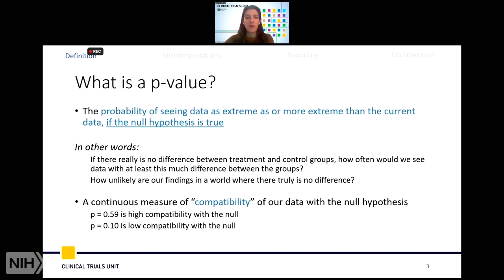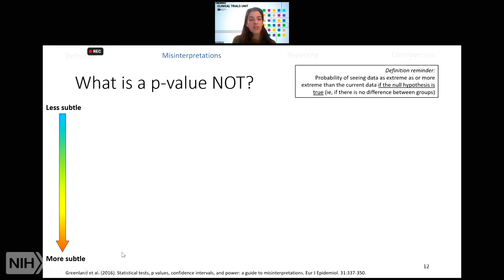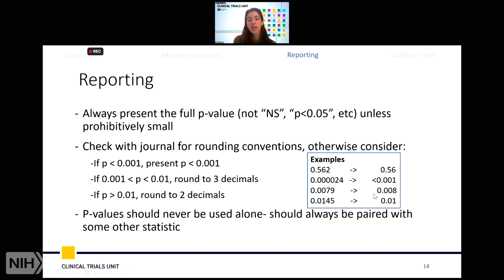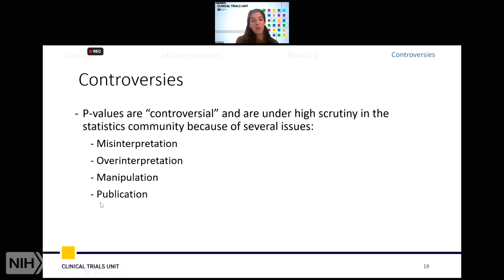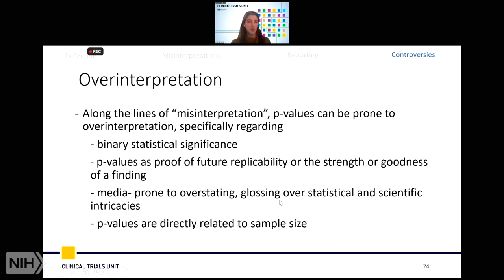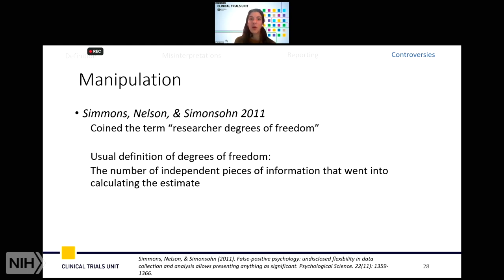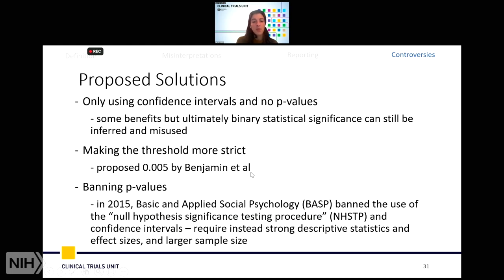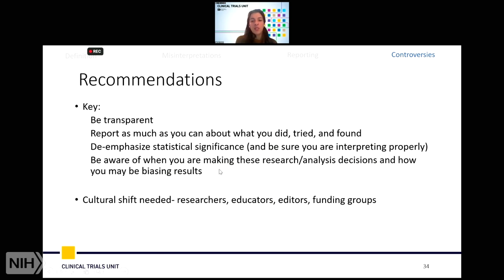2022 Statistics Lecture Series: P-Values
Air date: Friday, October 28, 2022, 1PM

Description: The Office of Biostatistics within the Clinical Trials Unit of NINDS runs an annual statistical seminar series. The goal of this series is to present important and relevant statistical concepts to NINDS investigators and trainees. Although clinical staff do not usually run their own analyses, it is important for researchers to have a familiarity with key statistical ideas.

Author: Gina Norato, ScM, NINDS, NIH